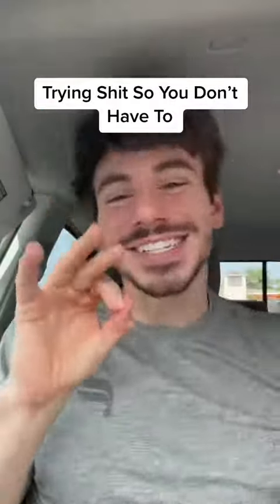New Crumbl Cookies Review